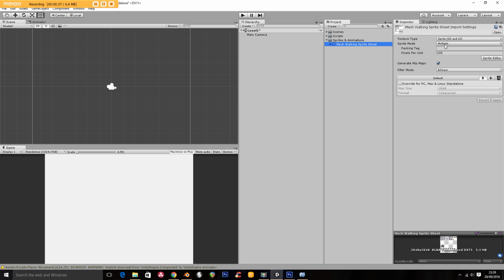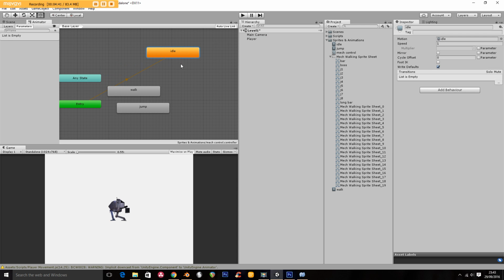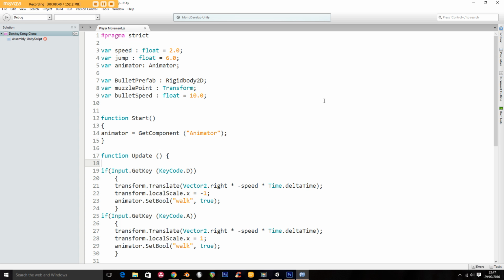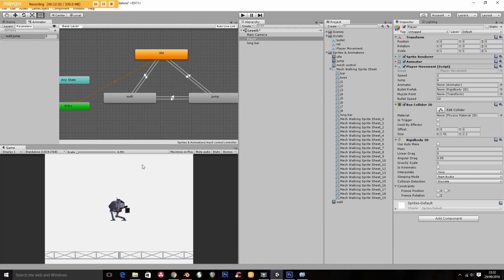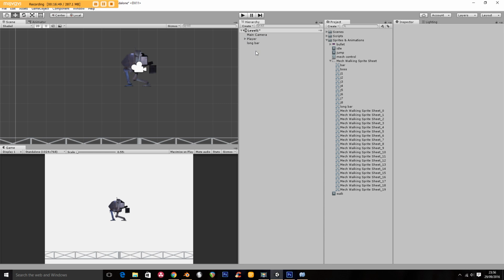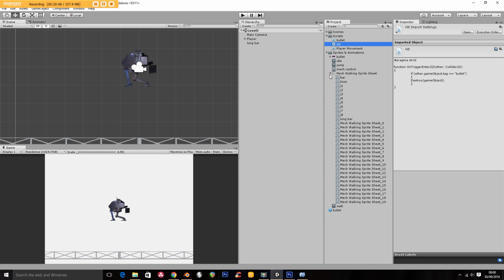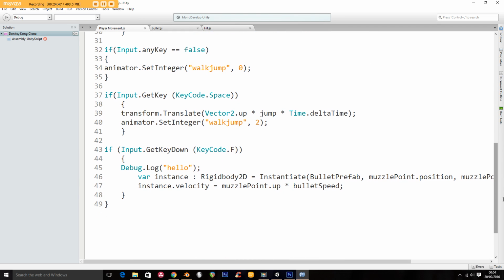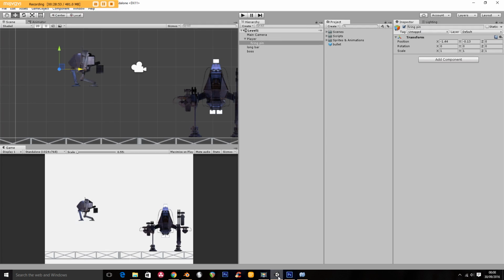BIFE Unity Animation and Firing